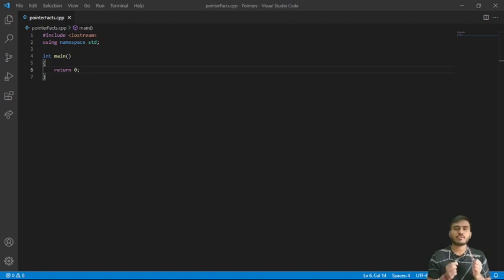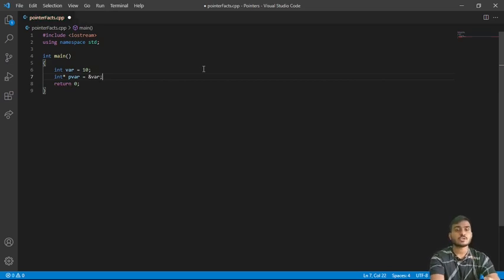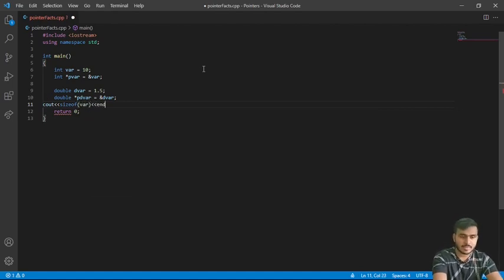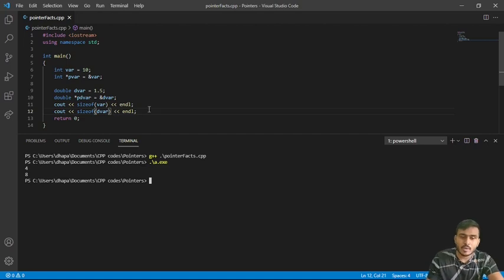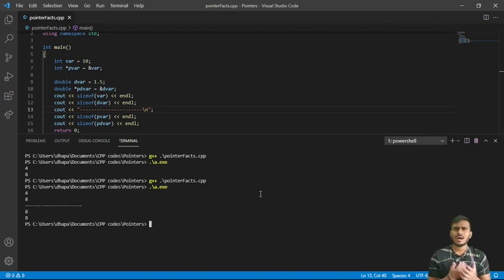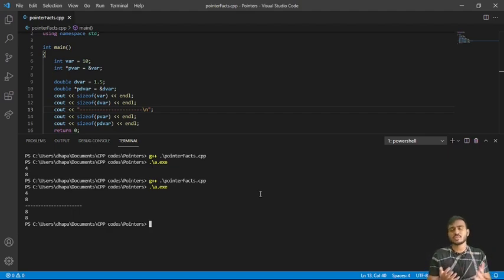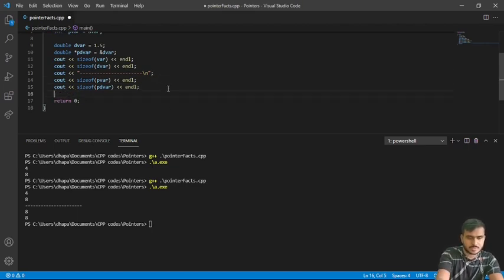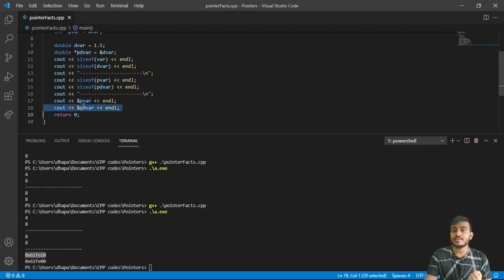Few Facts about the pointers